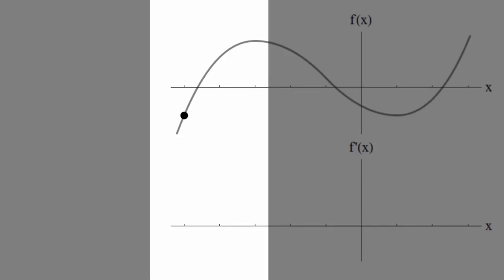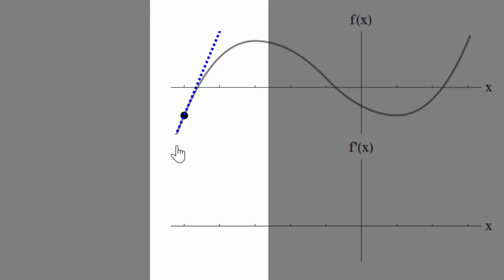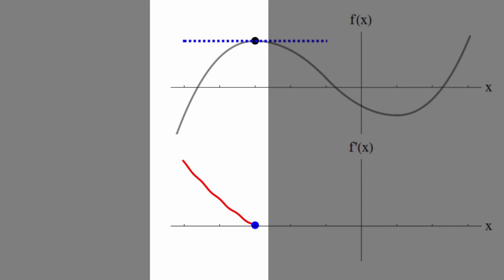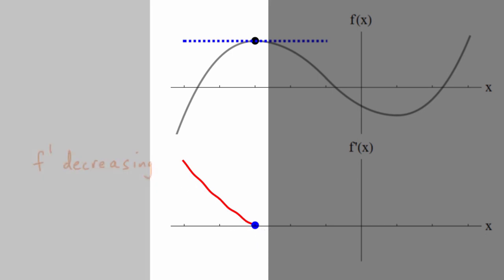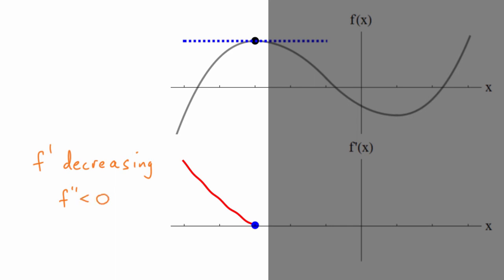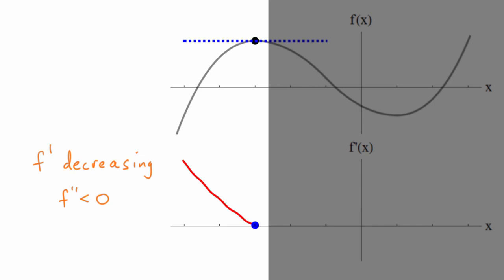MITx 18.01.1x: U1S6V07 Dezyèm derive, pati 1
MITx18011 U1S6V07 Second derivative  part 1